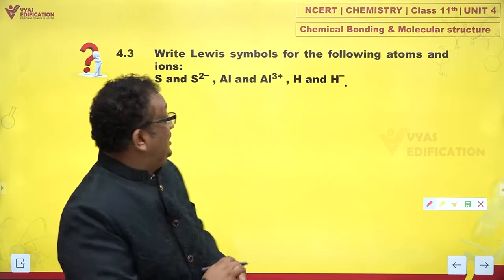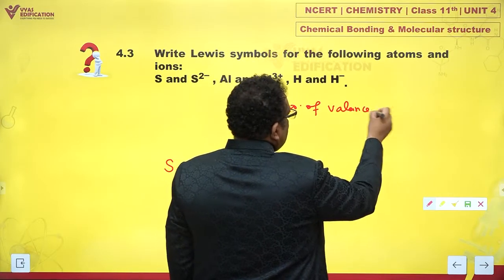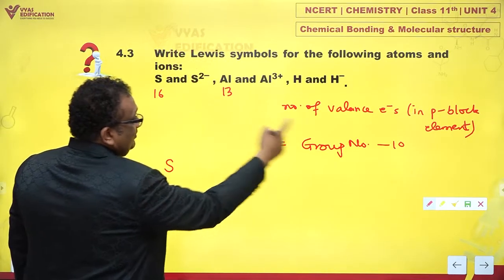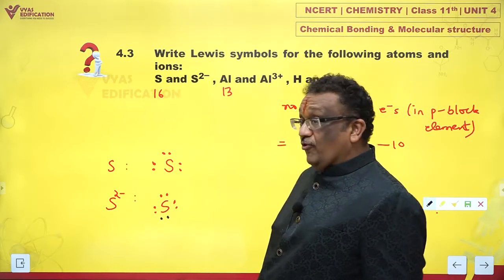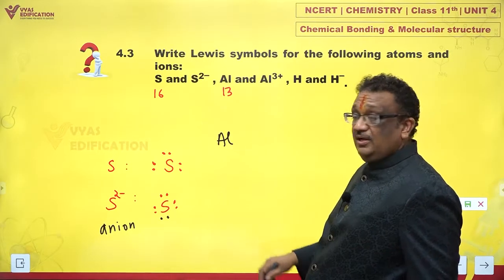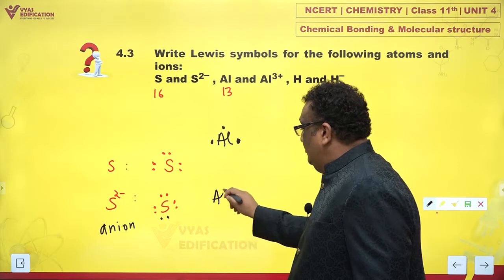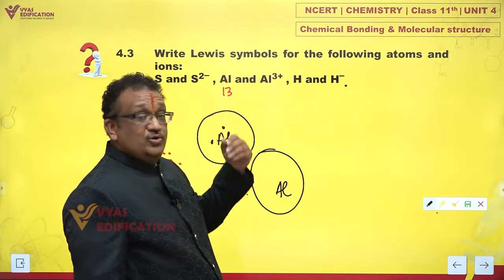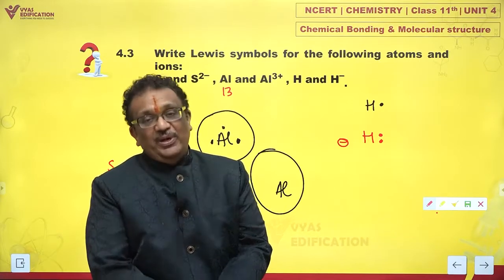NCERT 11th Chemistry | Unit 4 | Q 4.3 | Chemical Bonding & Molecular Structure | Shishir Mittal Sir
4.3  Write Lewis symbols for the following atoms and ions:
 S and S2–; Al and Al3+; H and H–

12th Passed or currently in 12th  Students - Path Breaker JEE (1 Year online exhaustive course)

For NEET
12th Passed or currently in 12th  Students - Path Breaker NEET (1 Year online exhaustive course)

NEET2023 NEET NEET2024 NCERT 11th Chemistry Question-wise Full Solutions Write Lewis symbols for the following atoms and ions

CBSE Solutions
NCERT Solutions
NCERT 11th
NCERT 11
CBSE 11th
11th Solutions